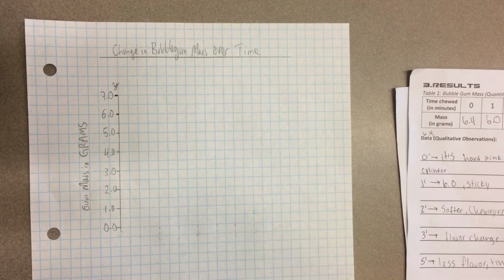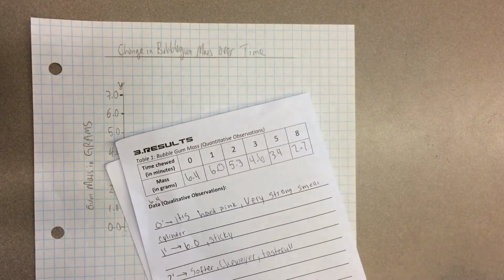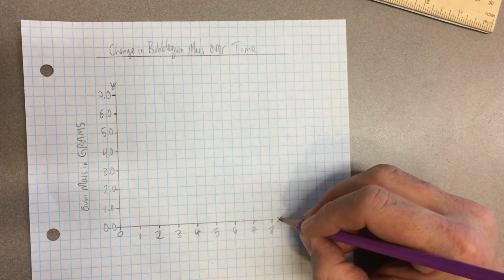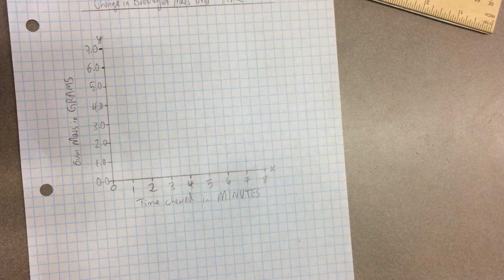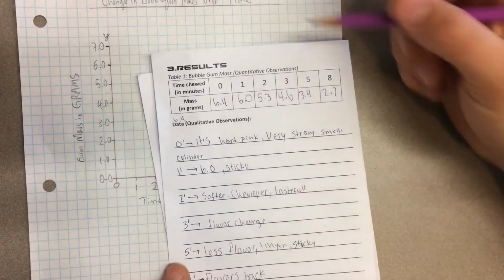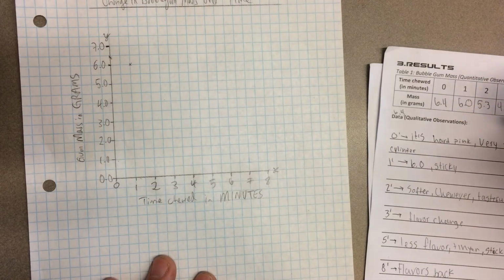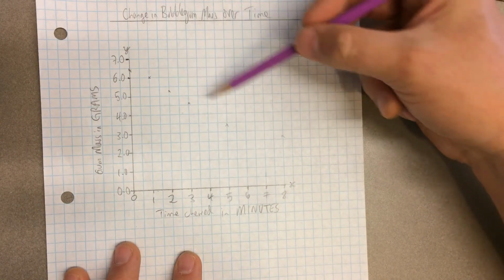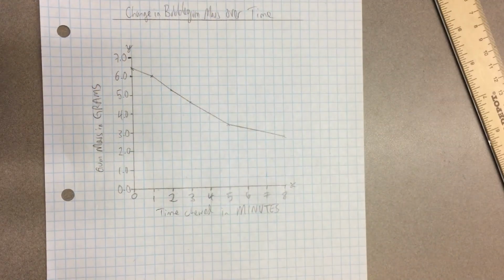Making a Line Graph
Mr. E demonstrates making a simple line graph of one data set.